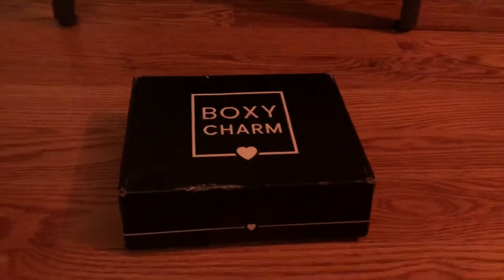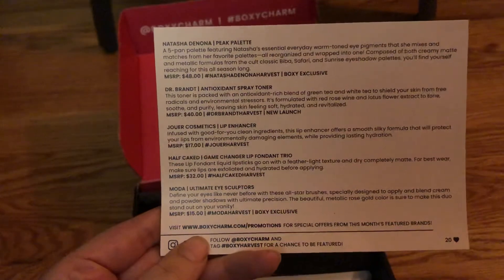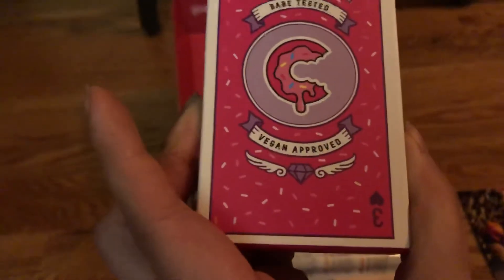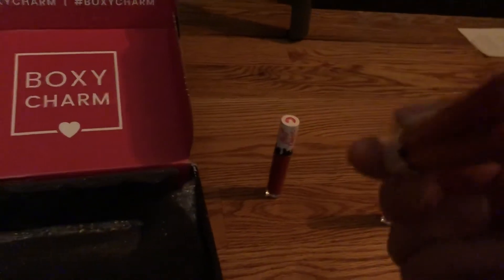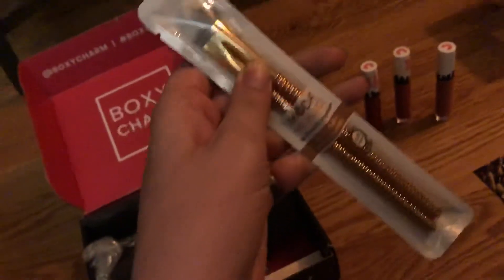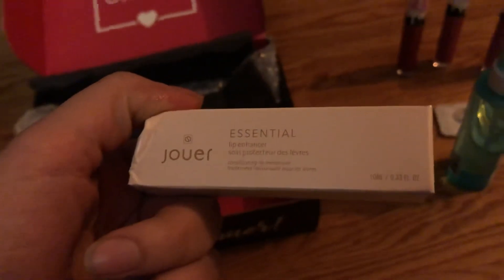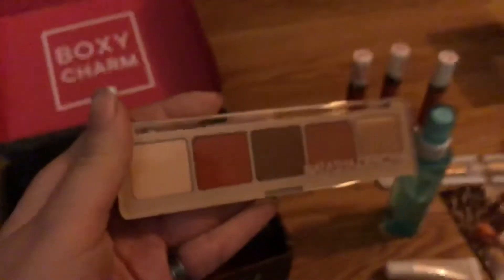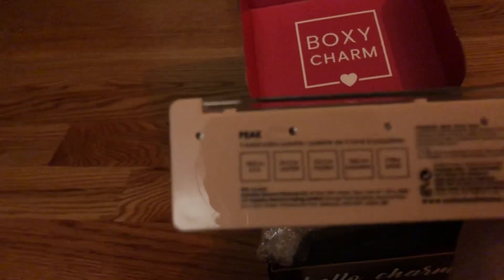November 2020 Boxy charm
Hi everyone I’m just showing you this month’s boxycharm contents, it looks like there’s a lot of nice items this time, including a natasha denona eye palette. Let me know which item is on your wishlists.